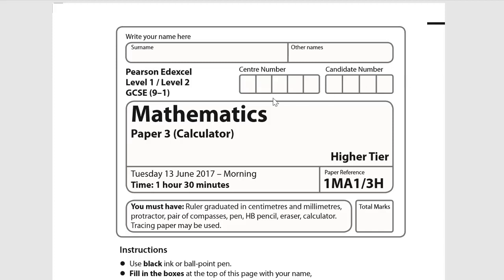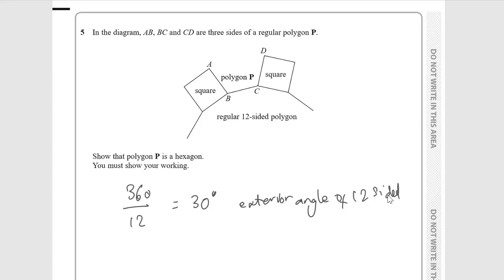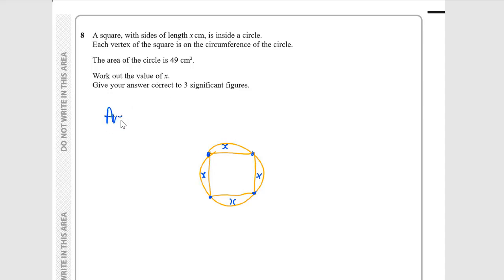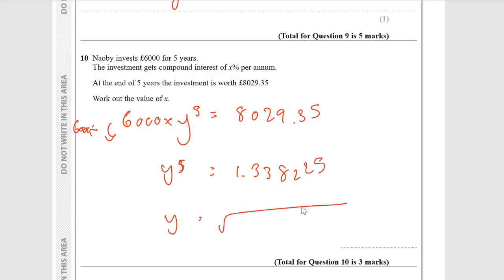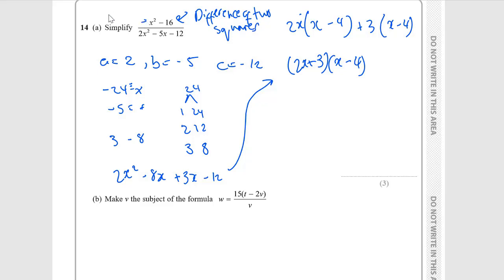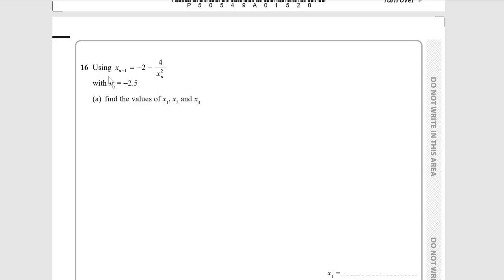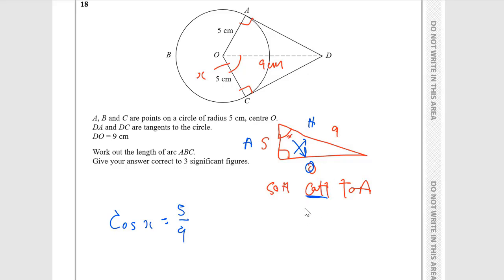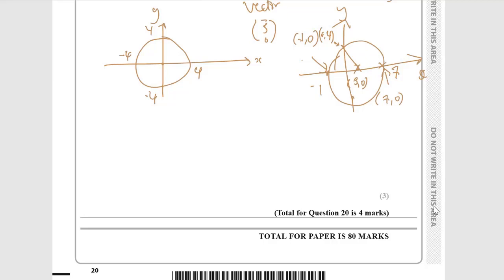Entire - Edexcel GCSE Maths, Summer 2017, Higher, paper 3 (calculator)